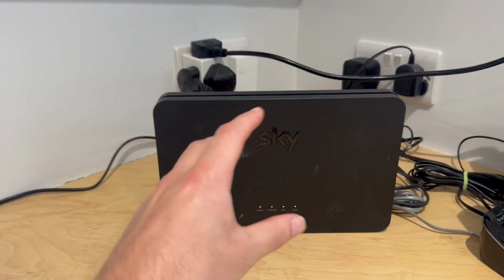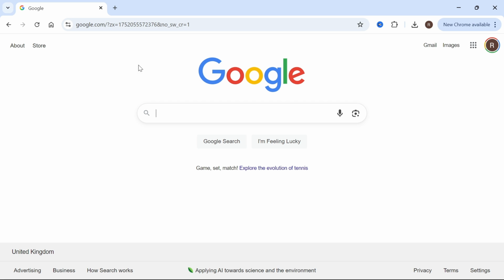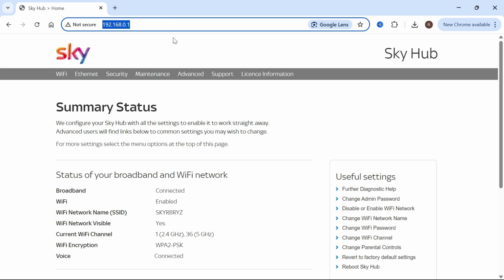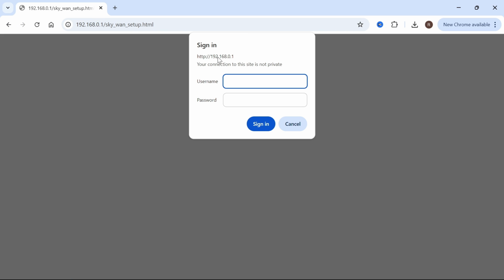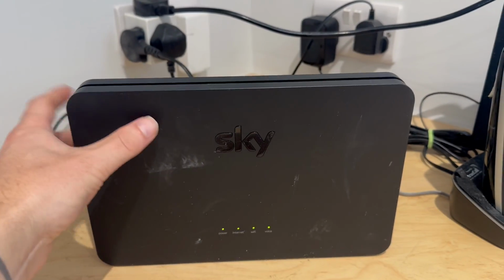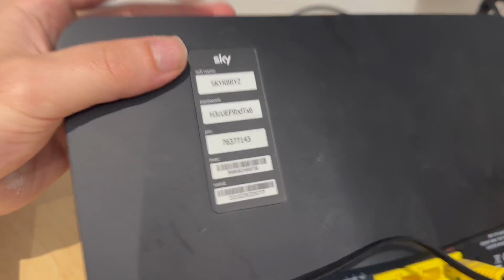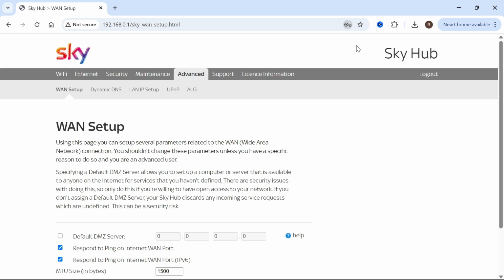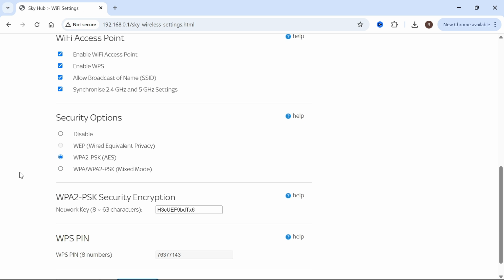How To Access Sky Router Settings & Admin Page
Learn how to log in to your Sky router admin page and access advanced router settings in this step-by-step guide. Whether you're using a Sky Q Hub, Sky Broadband Hub, or Sky SR203 router, this tutorial shows you how to enter the Sky router IP address (usually 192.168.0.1), enter the default username and password, and customize your WiFi name (SSID), change the WiFi password, or manage connected devices.